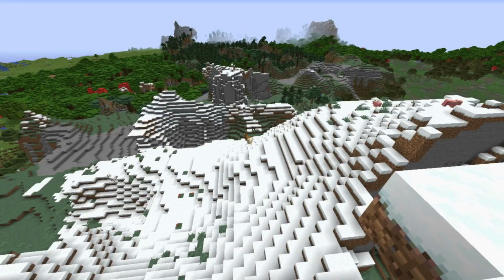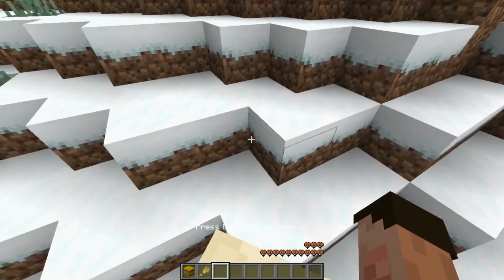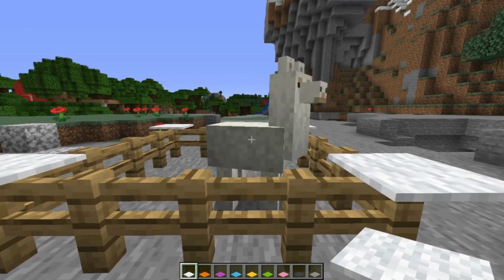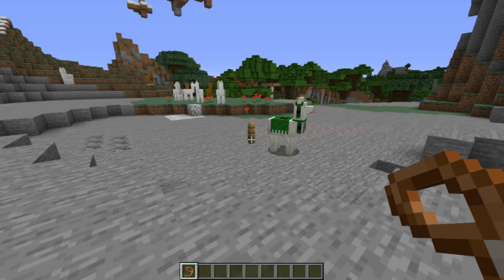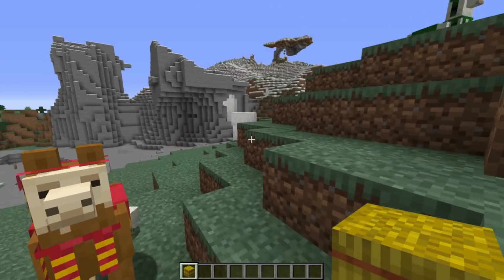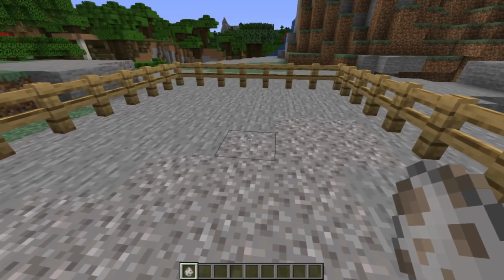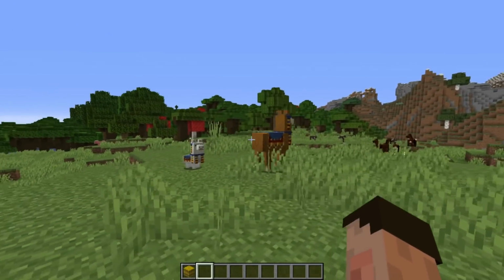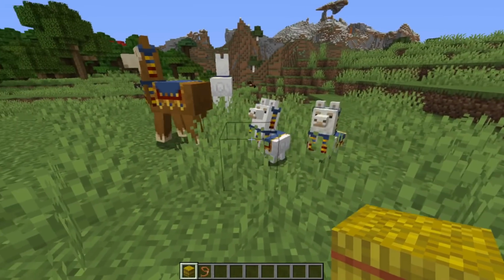Everything you need to know about the Llama in Minecraft: Chests, Carpets & Spit (Life on Minecraft)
Here is everything you need to know about the Llama in Minecraft. This Life on Minecraft Episode covers it all!

In this episode of Life on Minecraft with Avomance, we are looking at the Minecraft llama.

This fantastic beast has so many features that are really useful! You can use them as extra travel storage. You can use them as defence.

How many other Minecraft pets can do that?

it's a fun Minecraft Tutorial talking about the Minecraft llama.

We talk about how to breed a Llama, how to make a Llama caravan, how many colours do Llamas have, how to tame a llama and lots more

No Sir David Attenborough 's were harmed in the making of this Minecraft Tutorial

In this video i will answer the following questions:

How to tame a Llama in Minecraft
How to breed Llamas in Minecraft
How to take a Minecraft Llama
What colours do Minecraft Llamas come in
How to make a Llama caravan
Do llamas attack wolves
can I ride a Llama in Minecraft
How to put a carpet in a Llama in Minecraft

What else would you like me to do a Life on Minecraft tutorial on?
LOTS of options on my channel for Minecraft Tutorials and great Minecraft ideas, including tutorials, Lets Play and SMP